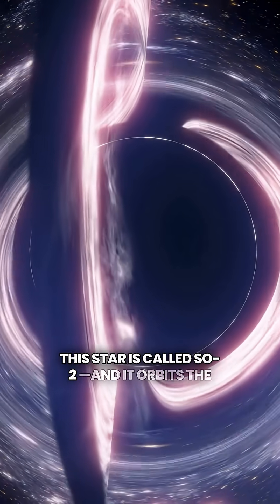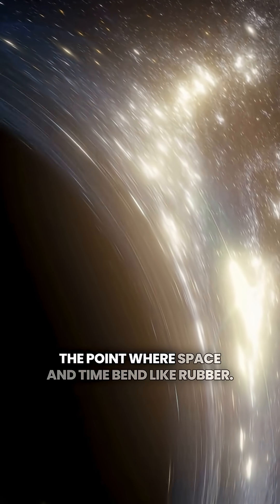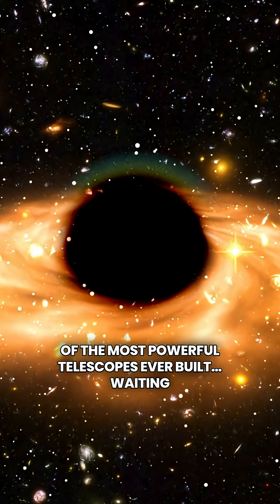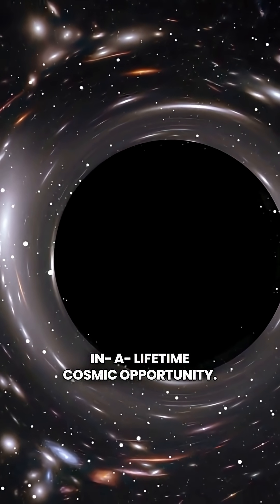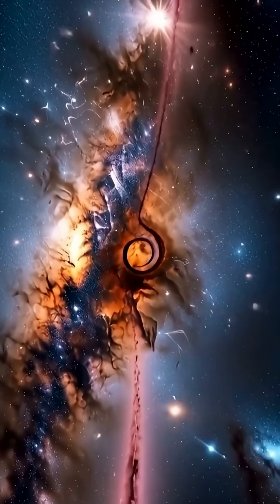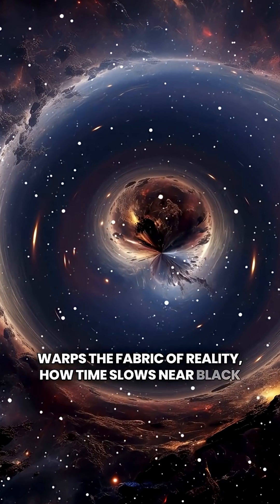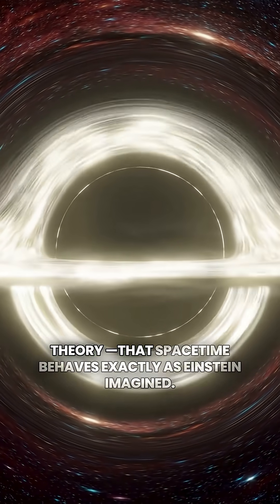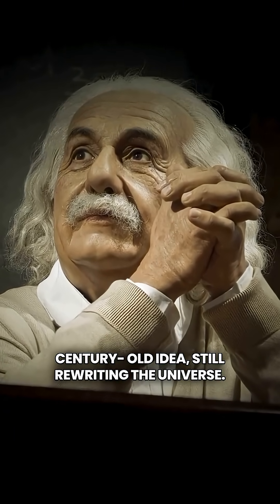How a Star Proved Einstein Was Right!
The SO-2 star orbiting the Milky Way’s supermassive black hole, Sagittarius A*, became a real-life cosmic laboratory — and helped prove that Einstein’s theory of General Relativity still stands strong over 100 years later. Discover how scientists tracked it for decades, what they discovered, and why it forever changed our understanding of space, time, and gravity.